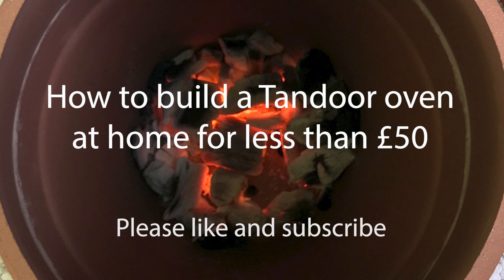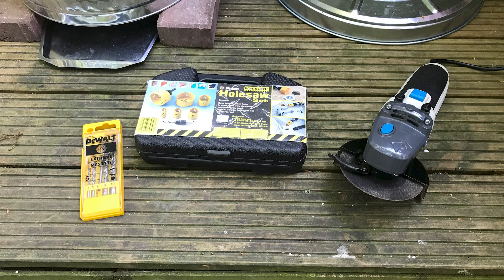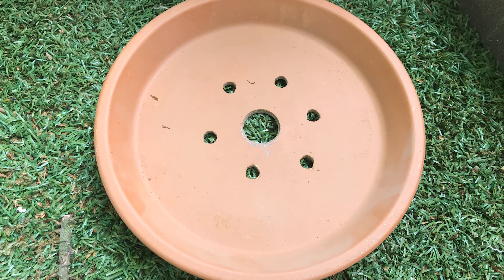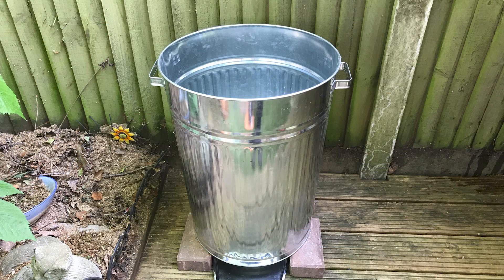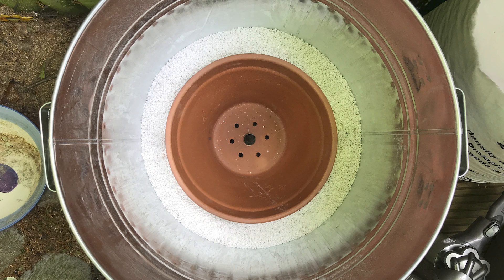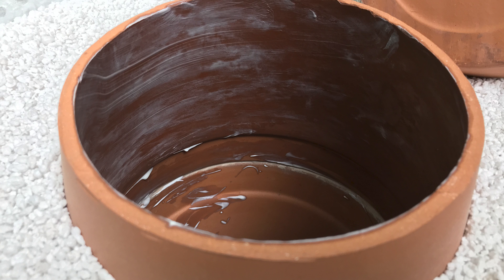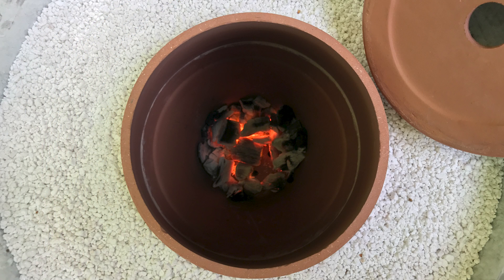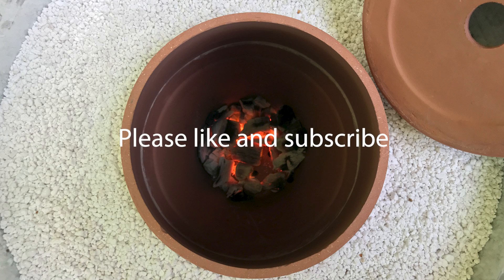Home made tandoor | How to build a tandoor oven at home for under £50 | How to Make a Tandoori Oven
If you've always wanted a Tandoori oven at home then this is how you can now make one. Simply follow my step by step guide on building a home made tandoor from scratch. If you are looking to build a home Tandoor then this simple to follow build using easily available items is just for you.

💰 Donations are always appreciated to help pay for the running of the channel

This project came to just under £50. (£49.09 to be precise although prices may change through the season and go up or down)

This is a great way to build a tandoor at home, using easy to buy materials. The tandoor uses charcoal to cook and allows you to cook naan on the side of it’s walls and use long metal skewers to perfectly cook meat and veg. Chicken Tikka anyone?

The heat for a tandoor is traditionally generated by a charcoal or wood fire, burning within the tandoor itself, thus exposing the food to live fire, radiant heat cooking, and hot-air, convection cooking, and smoking in the fat and food juices that drip on to the charcoal. Temperatures in a tandoor can approach 480 °C (900 °F), and it is common for tandoor ovens to remain lit for long periods to maintain the high cooking temperature.

This build, links for all the materials, tips (including subscribers additional tips) can be found

I only post 1 video a week and this really helps

## Materials

1 x 85 litre metal bin with closed lid
2 x terracotta stone flower pots 30cm
1 x terracotta stone flower pot dish stand
50 litres of perlite or vermiculite insulation
7 paving blocks or bricks
fire cement (very small pot)
few handfuls of stones or pebbles
small oven tray to collect charcoal debris
long flat metal skewers

## Tools Required

electric drill
masonry drill bits (i used DeWalt extreme masonry)
disc cutter or saw
hole cutter (optional)

## How To Construct Your Home Tandoor Oven

## Do you have any tips that can help others?

I'll add them to the description when possible and to the main build webpage and credit you.

You can see all the items I use on my Amazon